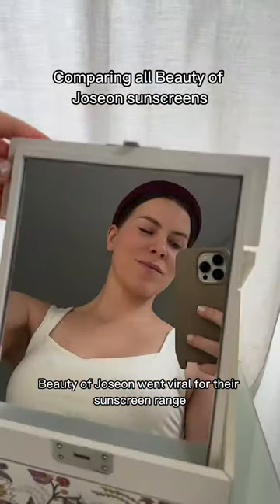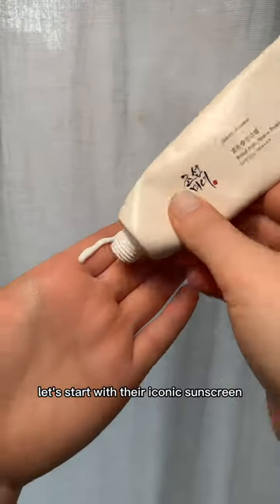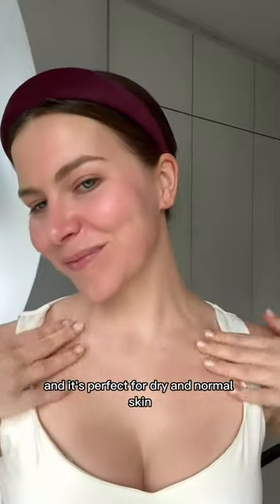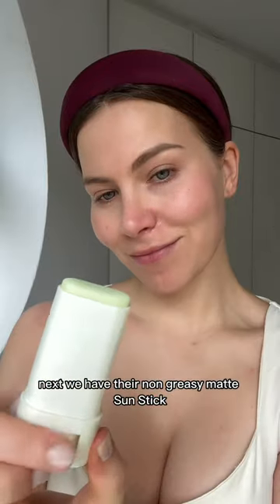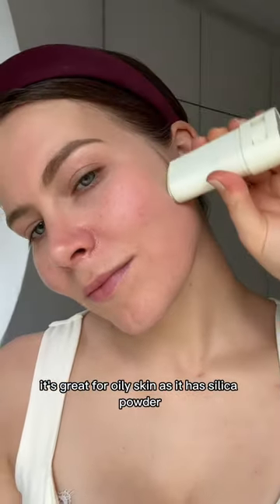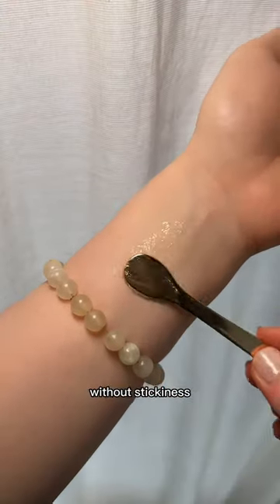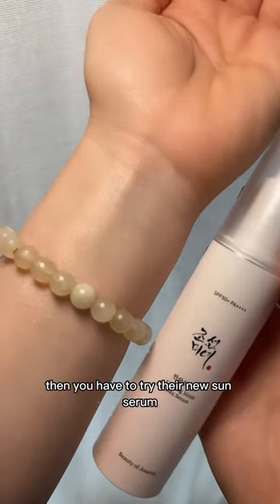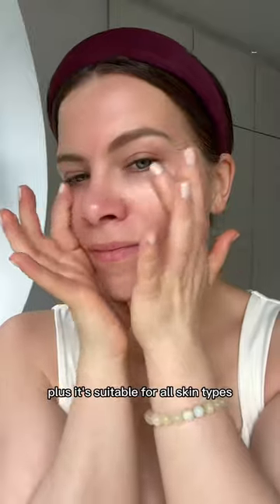Which skincare brand should I review next? ☀️